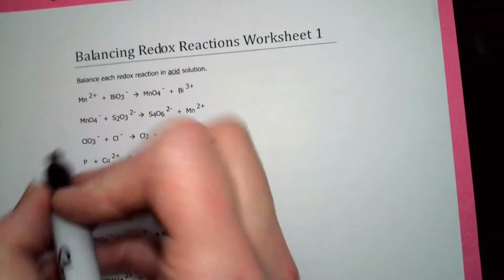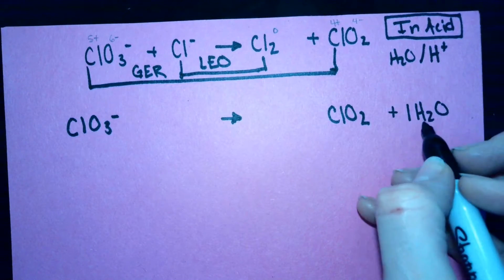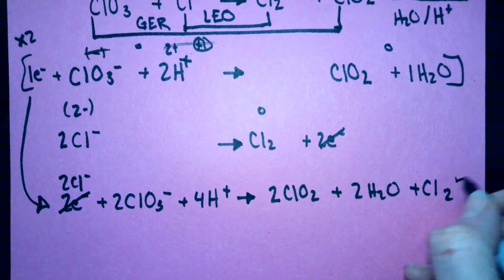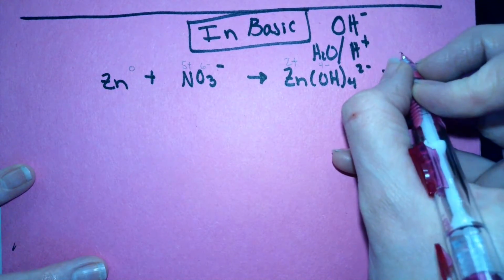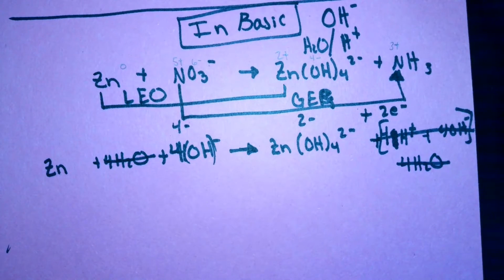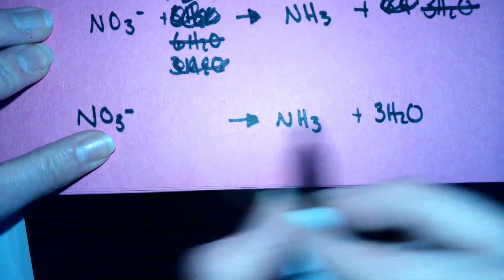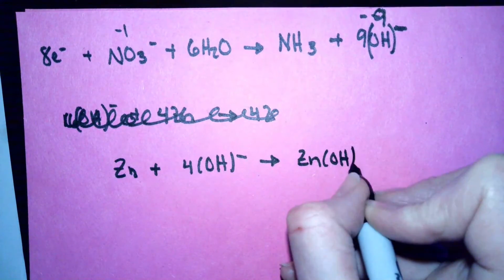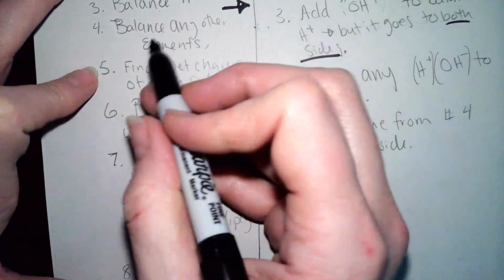Redox Half-Reaction Practice Problems